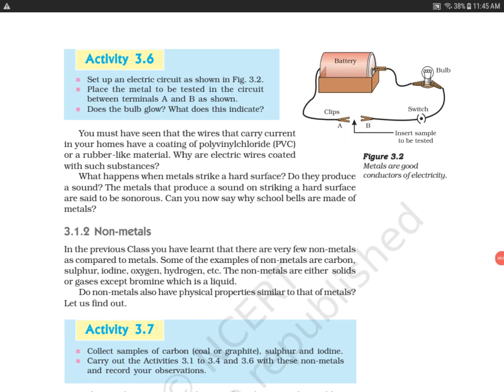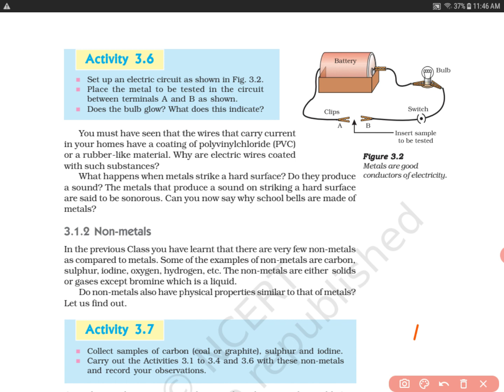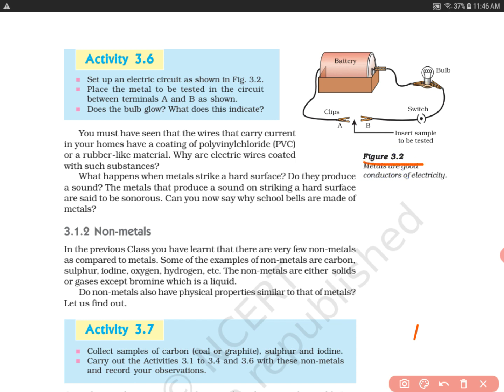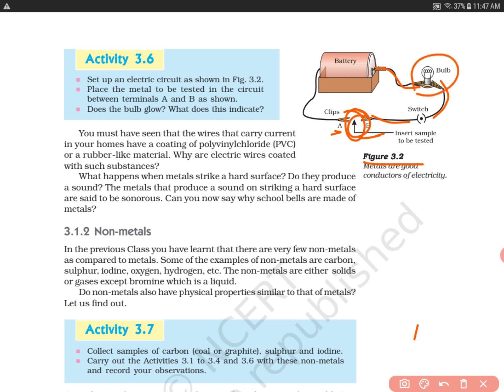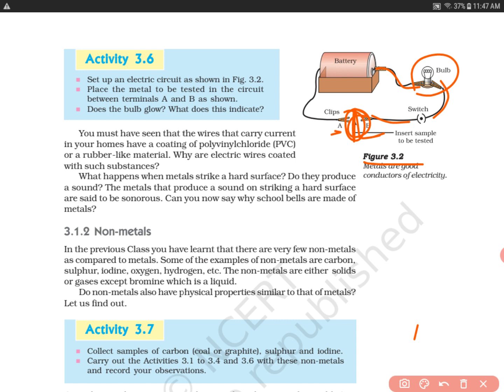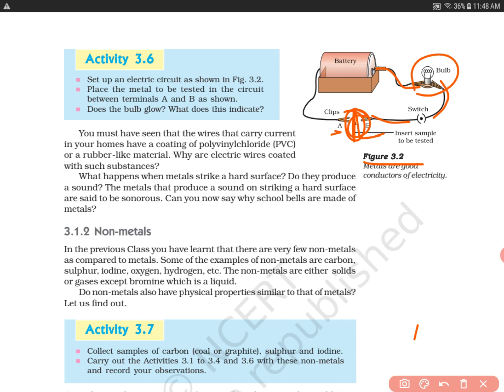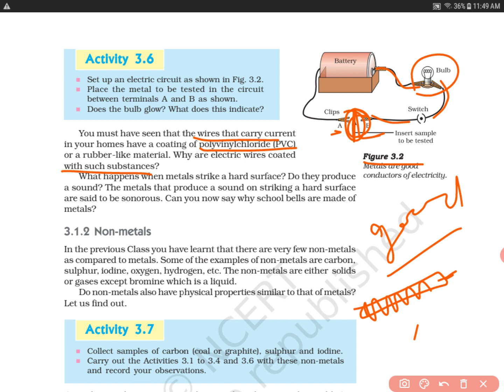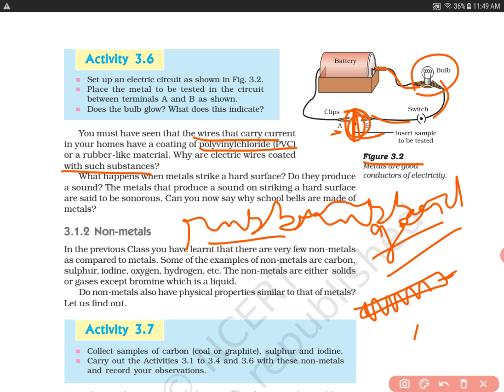Activity 3.6 Science Class 10th NCERT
Thus video contains activity 3.6 given in NCERT Science books of class 10.